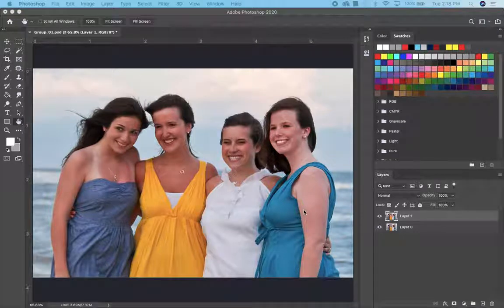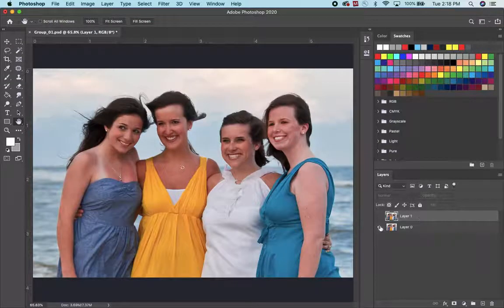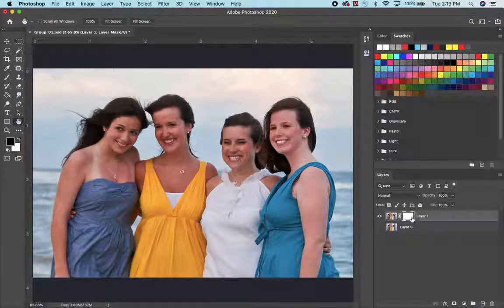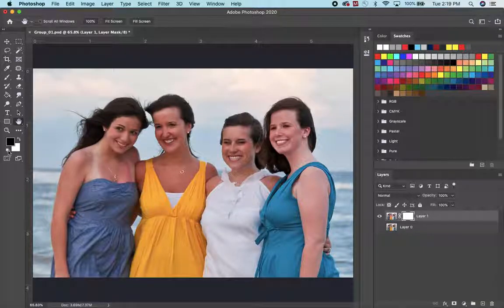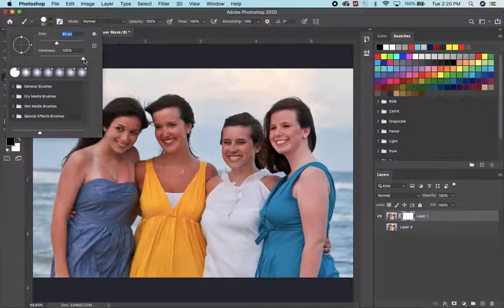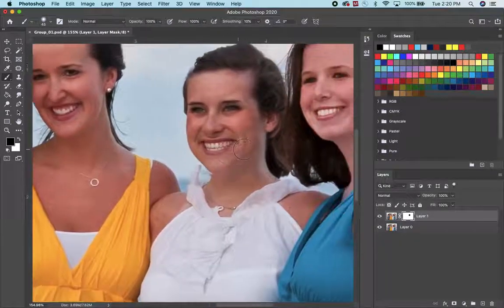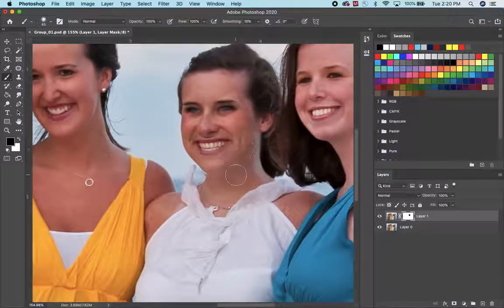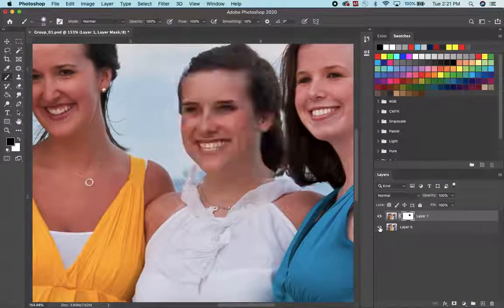Head Swaps: Technique 1